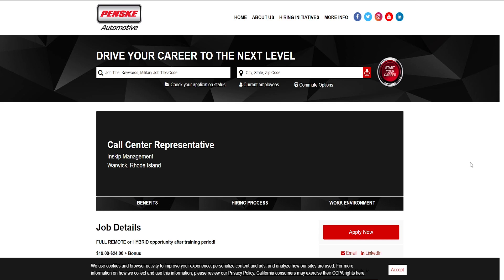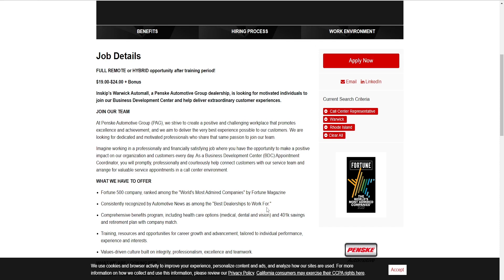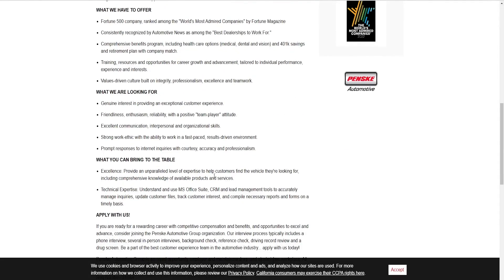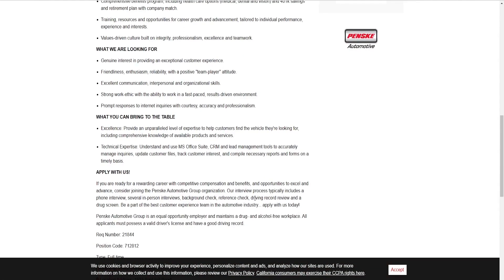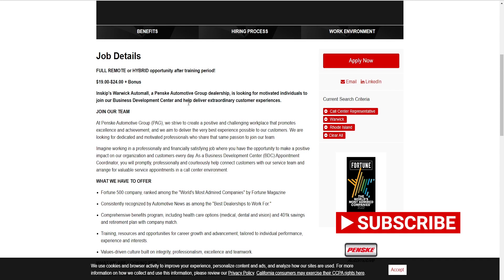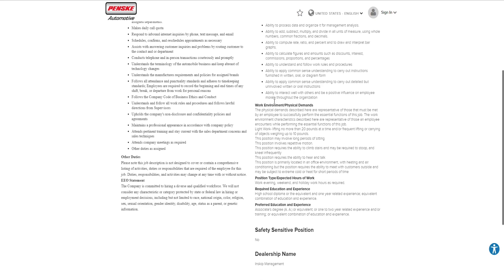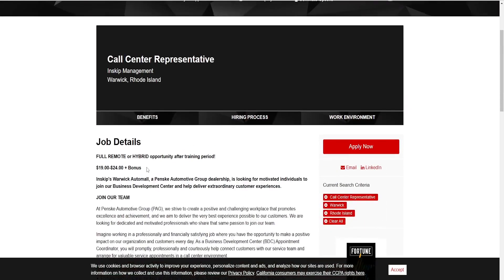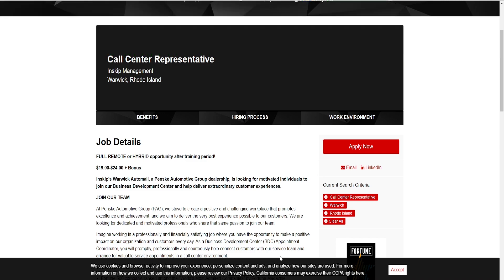Get Paid $24.00 An hour + Bonus To Work From Home | Remote Job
Watch this work from home video to see how to make $24.00 An hour from the comfort of your home.

Sign Up For Points/Rewards:
*Fetch:
Receive 2000 points Reward with the code VF3N6K:

Improve your YouTube Channel and get subscribers with the tools and Resources that Tube Buddy provides. Type the link to download.

I am not a Financial Advisor or a Financial Coach I only film my Financial Journey to document my progress and motivate others on their financial journey.

Thank you all for supporting a small business...Stay Blessed..Stay Safe.